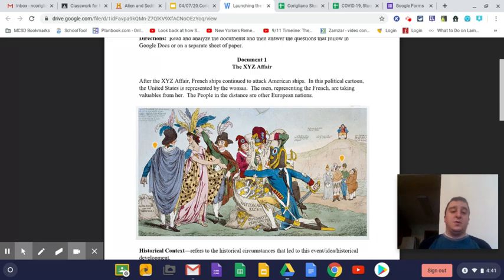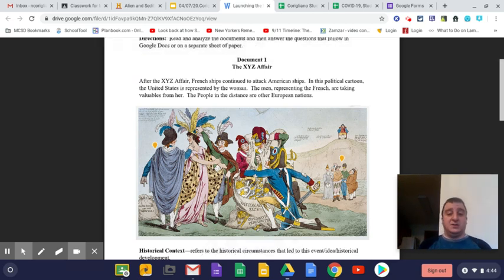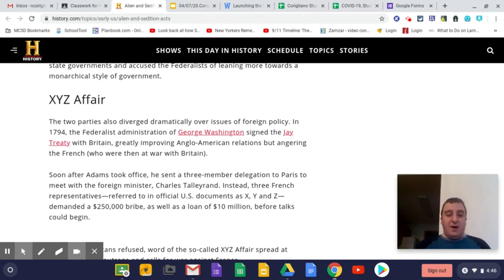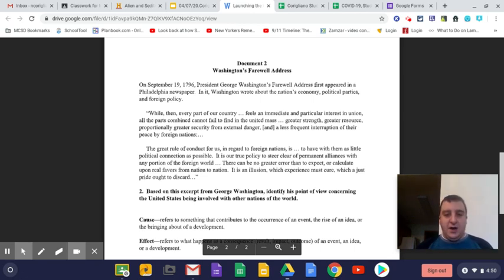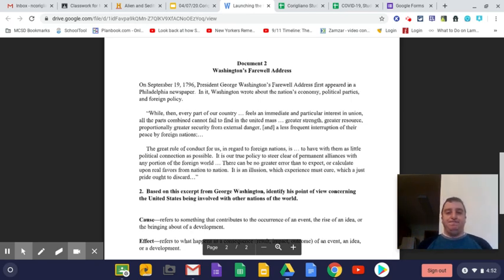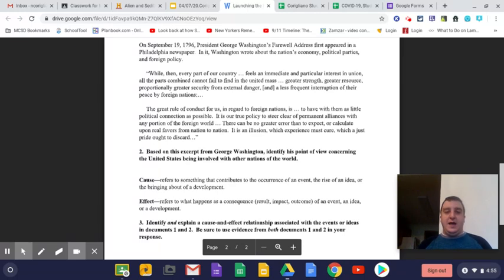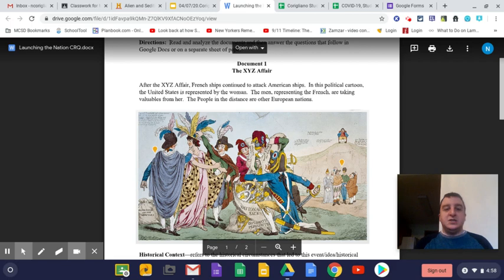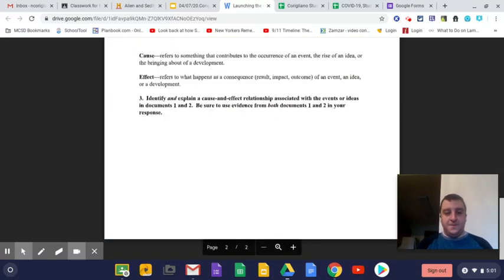CRQ Answer Key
I go over the Launching the Nation CRQ so you understand what the answers are and how to answer the CRQ.